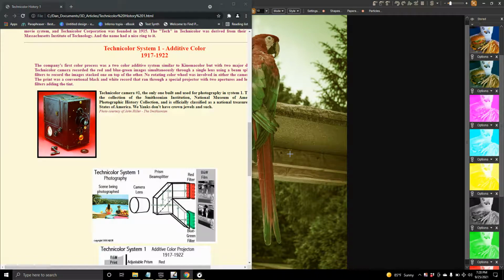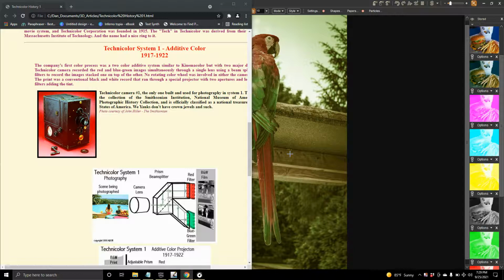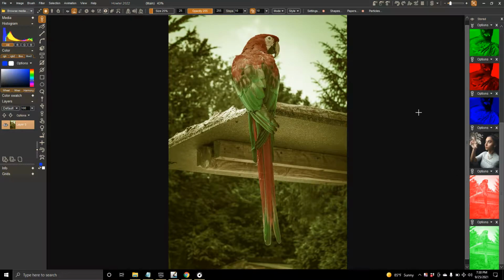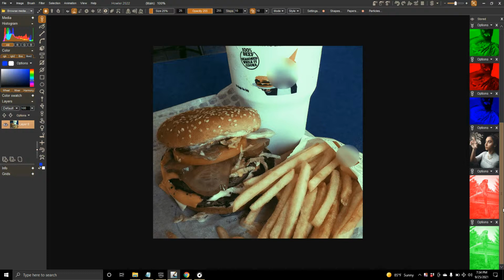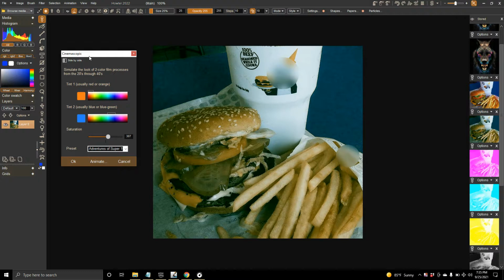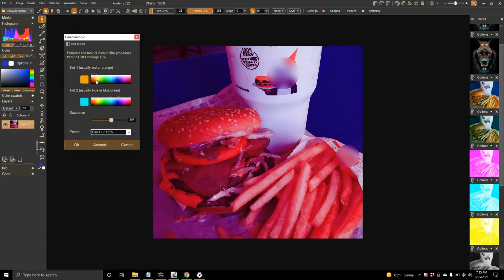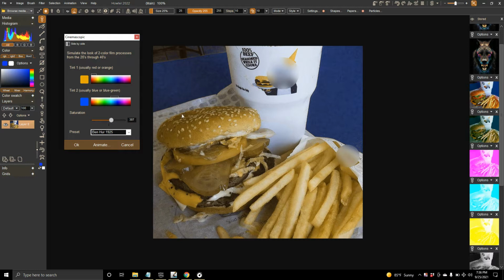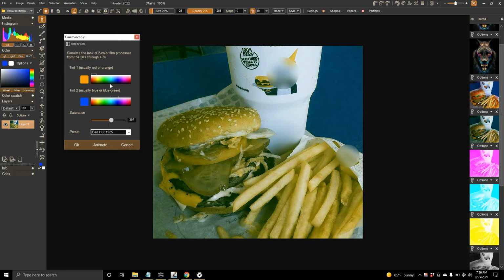Film Process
Dan Ritchie talks about the film process. It might be ... a bit of a history lesson :-)   but also something you'll enjoy tinkering with in Project Dogwaffle